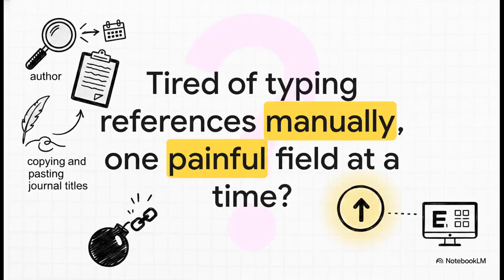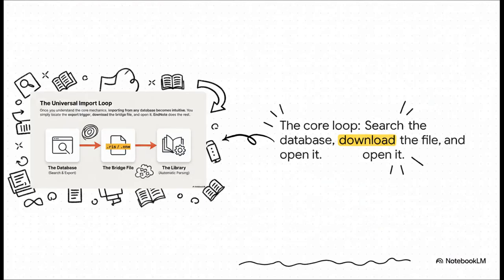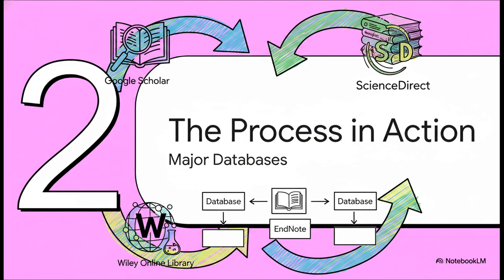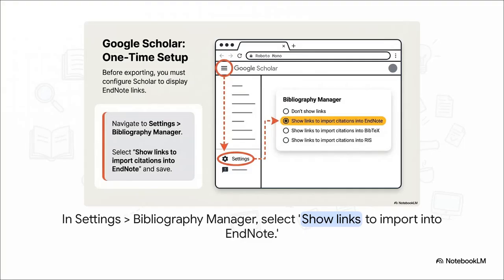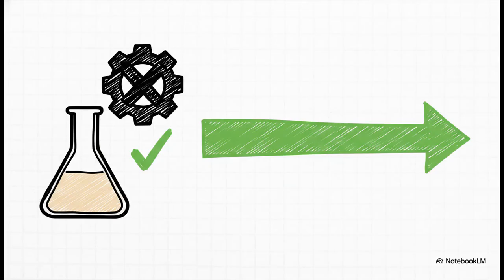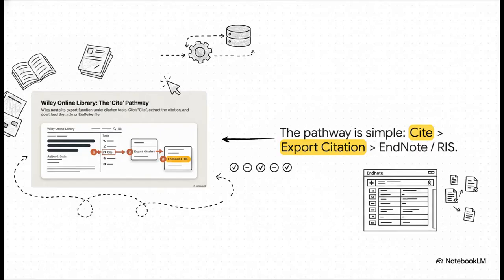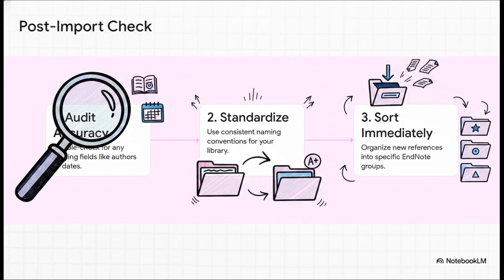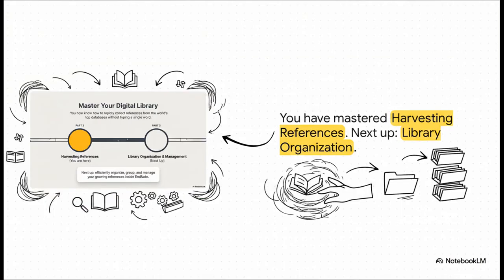EndNote Tutorial for Beginners | Part 2: Automating Reference Imports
Welcome back to our EndNote tutorial series! In this video, we move beyond manual data entry and show you how to automate your reference harvesting using "The Universal Import Loop"
. You will learn how to bridge the gap between major academic databases and your library using .ris and .enw files to automatically parse titles, authors, and journal details
By the end of this tutorial, you will be able to build a comprehensive research library with zero manual typing
In this video, we cover:
Google Scholar: A step-by-step guide to the one-time setup in your "Bibliography Manager" to enable one-click "Import into EndNote" links
ScienceDirect: How to use the direct export feature to download RIS files that are natively compatible with EndNote
Wiley Online Library: Navigating the "Cite" pathway to extract and download your citations
Post-Import Quality Assurance: A vital 3-step checklist to audit accuracy, standardize your library, and sort new references immediately to prevent a cluttered inbox

🕒 Timestamps:
0:00 – Intro: Automating your reference library
0:20 – Google Scholar: One-time settings configuration and one-click execution
2:30 – ScienceDirect: Using the Export button for RIS files
4:30 – Wiley Online Library: The "Cite" and "Export Citation" pathway
6:30 – Quick Tips: Accuracy audits and organizing references into groups
7:30 – Outro: What's coming in Part 3

💡 Key Takeaway: The Universal Import Loop Once you understand the core mechanics—locating the export trigger, downloading the bridge file, and opening it—importing from any database becomes intuitive
. EndNote does the heavy lifting by mapping the data directly into your library fields
Next Up: In Part 3, we will dive into Library Organization & Management, teaching you how to efficiently group and manage your growing collection of references